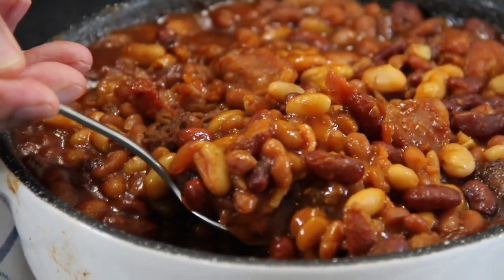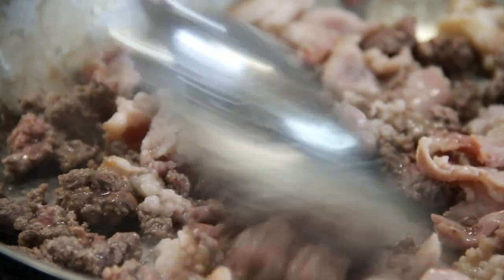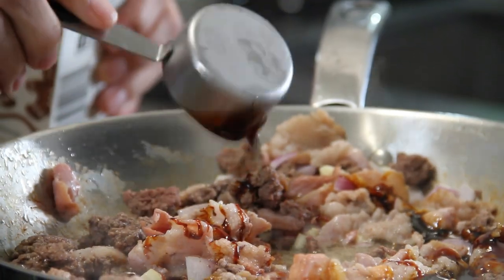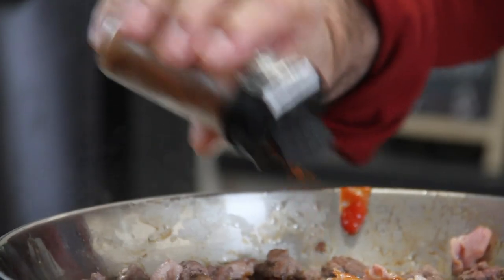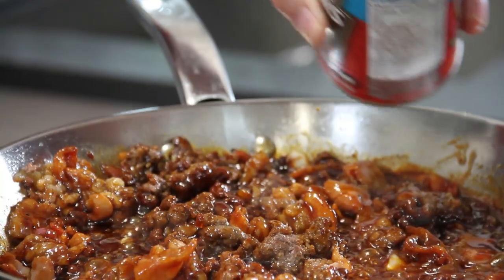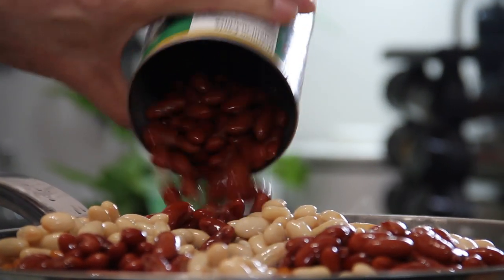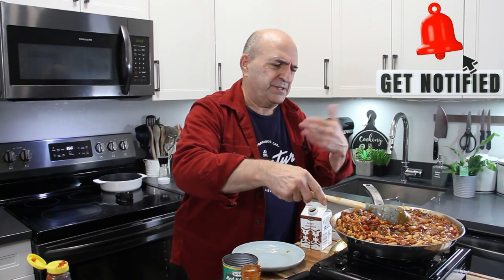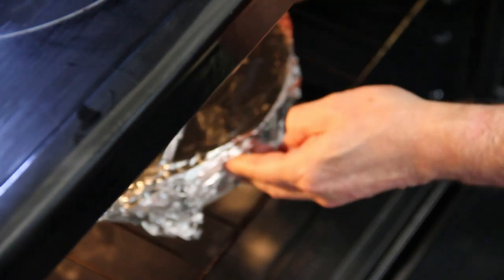THREE - BEAN BAKED BEANS - The Best Baked Beans Ever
It might sound silly, but I love baked beans. Let’s face it, who doesn’t? To me they are the ultimate comfort food. Made with a combination of 3 beans, bacon, ground beef, and spices such as molasses, sugar, garlic, chilli powder and more, these baked beans are so simple and delicious.

Our baked beans are perfect for a church gatherings, picnics, or any social gathering. I often them with burgers, hot dogs, and briskets. If you are looking for an exceptional bean recipe, then these are for you.

Give them a try and let us know what you think.

Video Chapters:

0:00 Introduction
0:13 Frying the ground beef and bacon
0:41 Adding the seasoning and other ingredients
2:21 Putting in the beans
3:23 Simmering the beans
3:54 Baking the beans
4:08 The outcome
4:47 Taste test